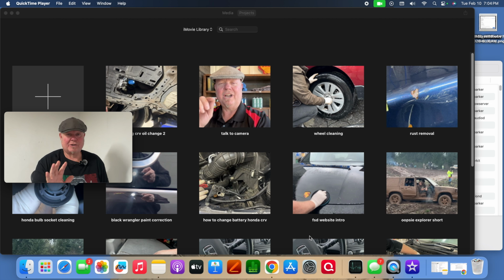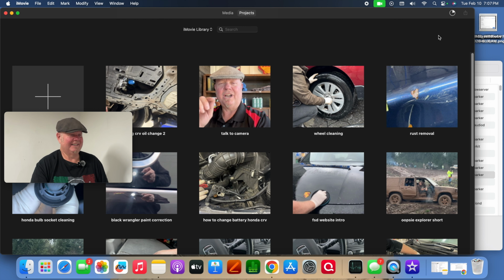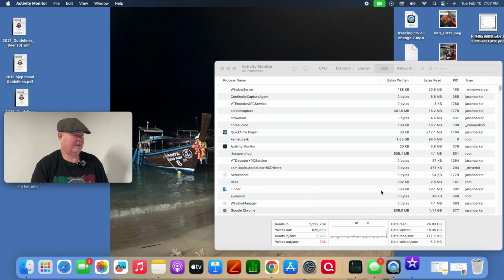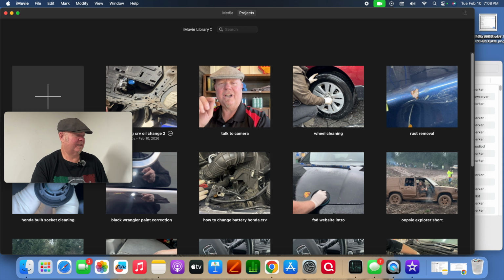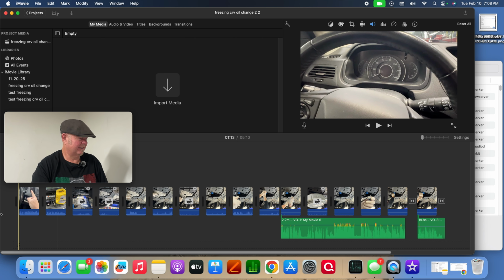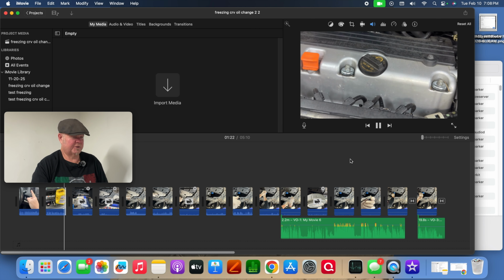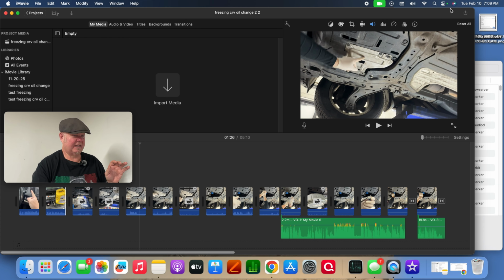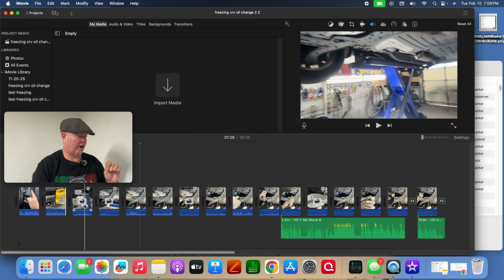How to Fix iMovie Export Share file Failed or Stuck (Sped Up Audio Fix)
Is your iMovie export share file stuck, hanging, or failing? Are you getting the colorful spinning wheel of death? In this video, I’ll show you the "hidden" culprit that freezes iMovie: sped-up audio clips. I'll walk you through how to identify the corrupt section, and how use your Activity Monitor app to force quit iMovie, and to track your progress, and finally get that video file saved!

0:00 - Why iMovie Exports Fail
0:42 - How to Use Activity Monitor to Track iMovie
1:05 - Testing a File Export to Show the Error
1:19 - Monitoring iMovie Progress via the Dial & Activity Monitor
1:50 - Why the iMovie Progress Bar Hangs or Freezes
3:01 - How to Force Quit iMovie Using Activity Monitor
4:00 - The Real Reason iMovie Won't Save: Sped Up Audio
4:36 - How to Find Corrupt Clips in Your Timeline
5:07 - 2 Ways to Detach & Delete iMovie Audio
6:56 - Re-Exporting to Save and Share the Project After the Fix
7:58 - Pro Tip: Reducing iMovie File Size by Cleaning Audio
8:24 - Successful iMovie Export & Final Review